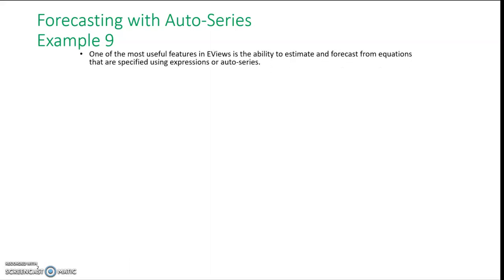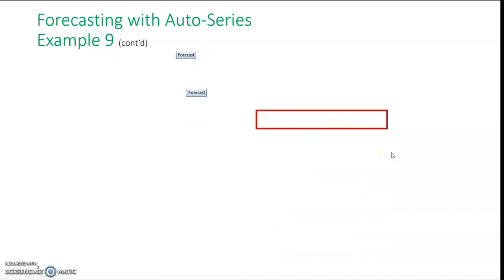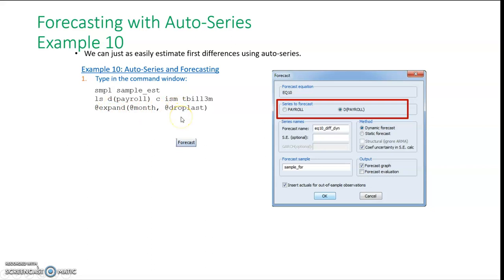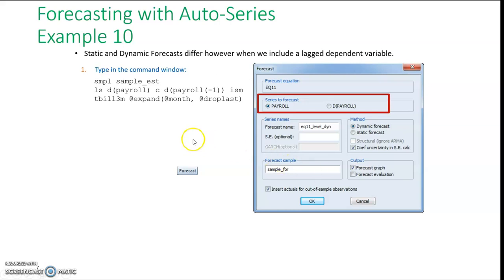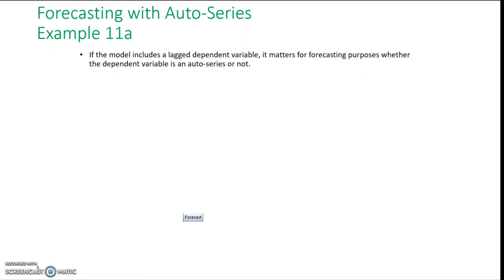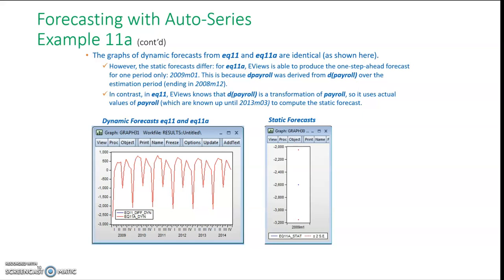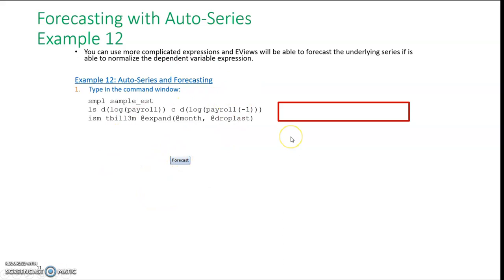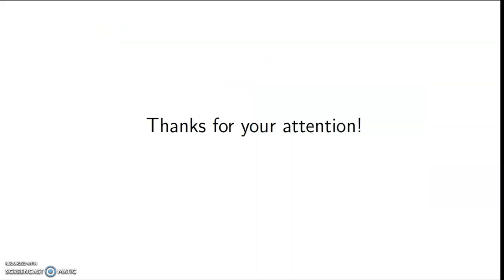336 |Forecasting| with |Auto|Series| in |E-views